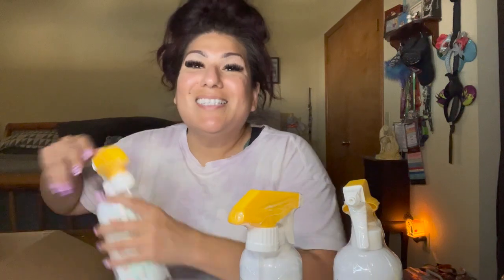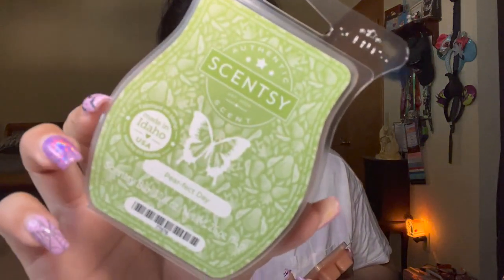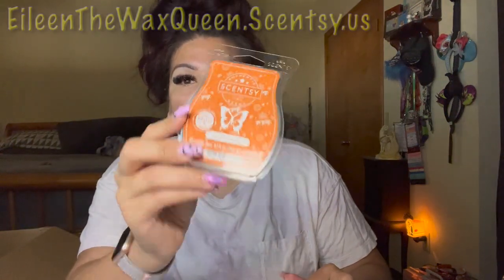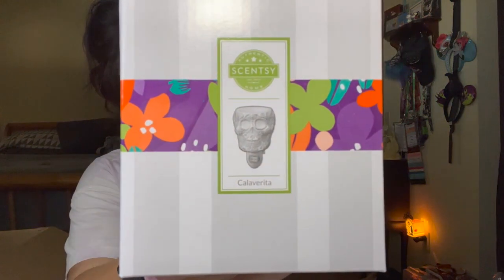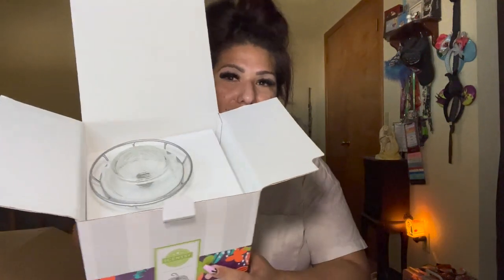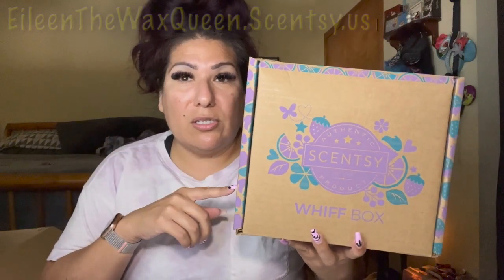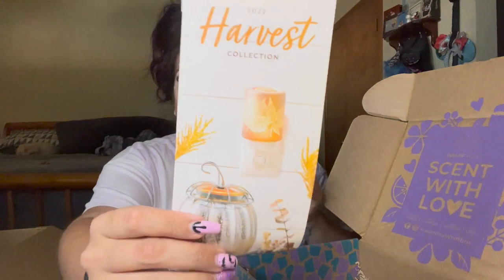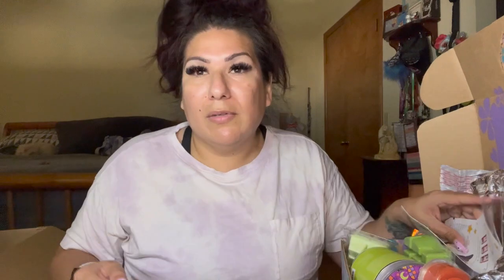Whiff Box September 2022 PLUS Harvest Collection 2022 Scentsy Haul Unboxing!!!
Hi Scentsy Fam!!!

Today we're going to be unboxing the Harvest Collection (SO AMAZING!)

Plus! I've already gotten my September Whiff Box! I was super excited for this month's box, so glad it arrived already!

As always, you can find your Scentsy favorites on my